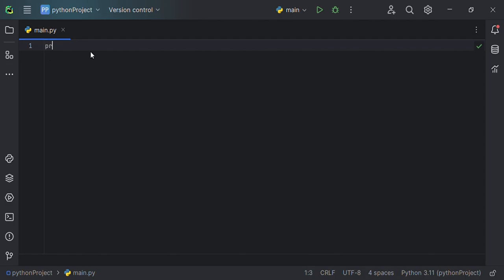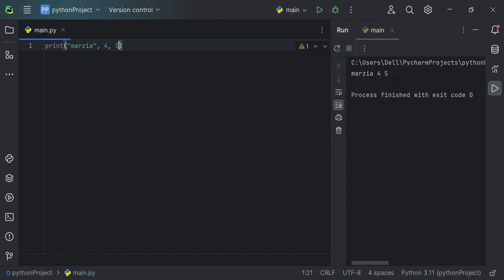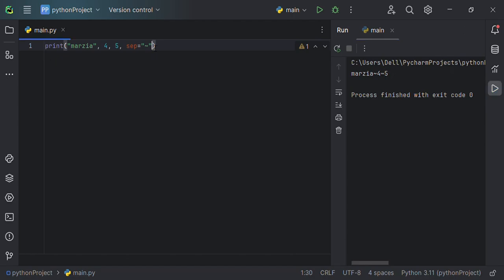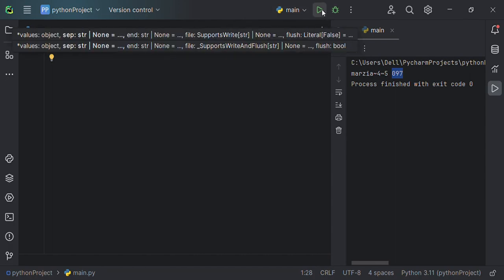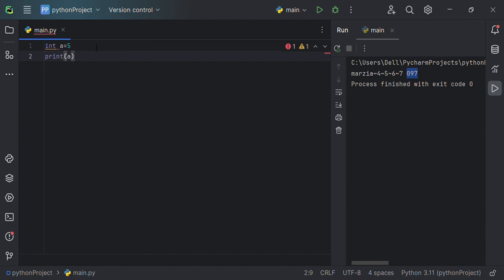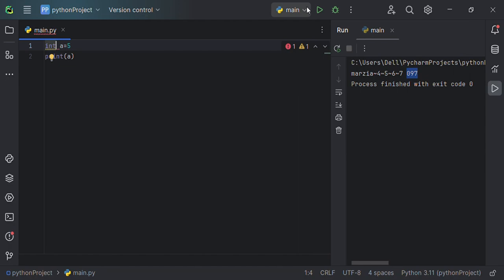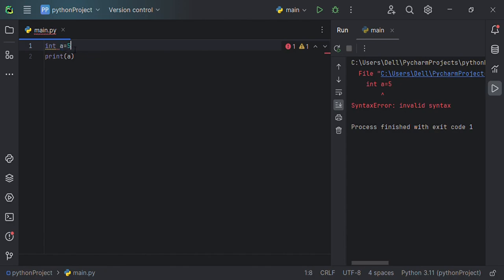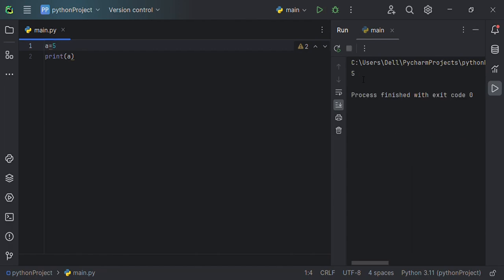LEC 6: Variables in PYTHON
In this video you will be familiar with the variables and some points about print statement.